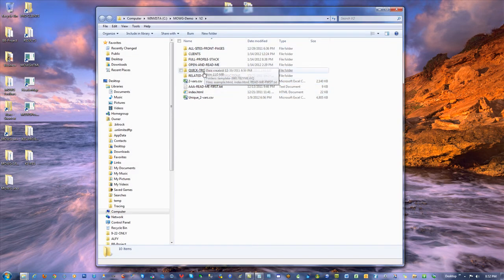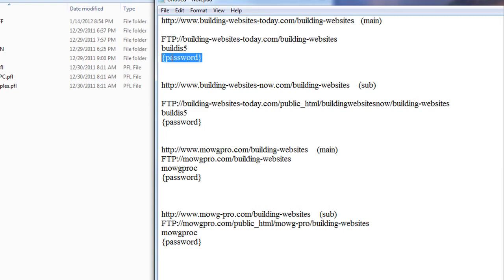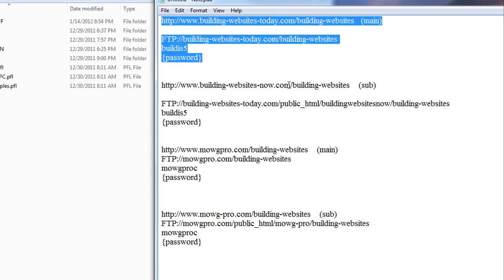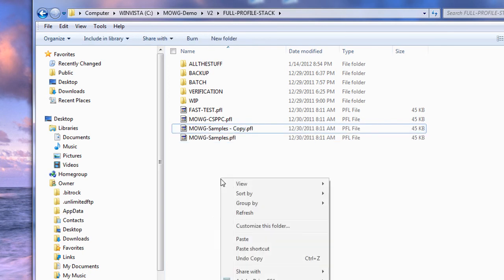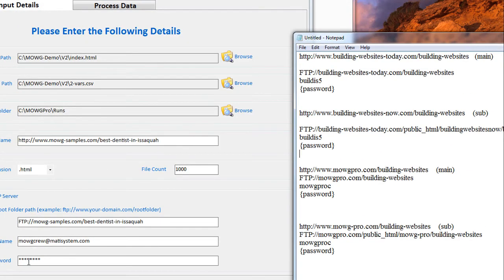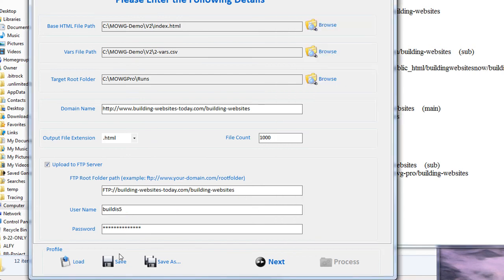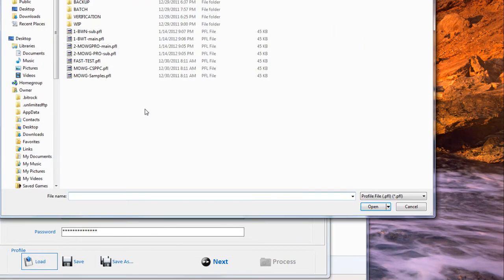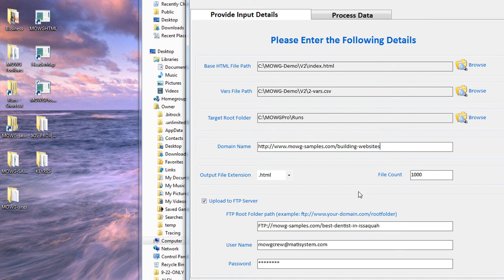Setting up MOWG-Pro Profiles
-- This is how to setup your MOWG Pro Profiles, so you can generate massive websites on any domain you have FTP access to.